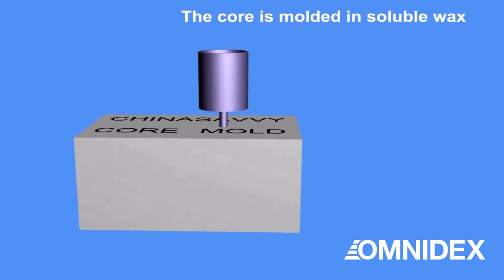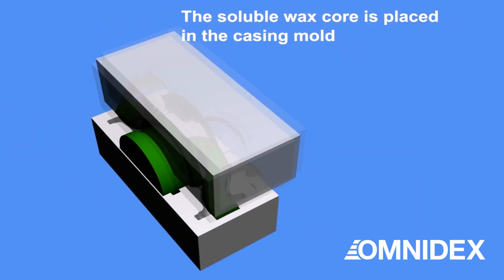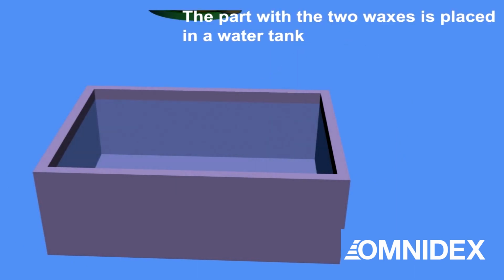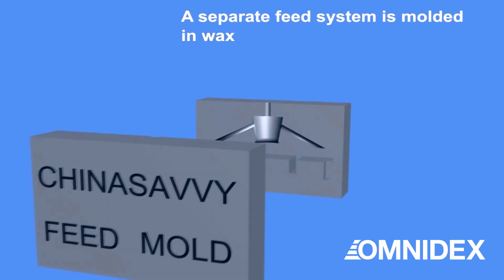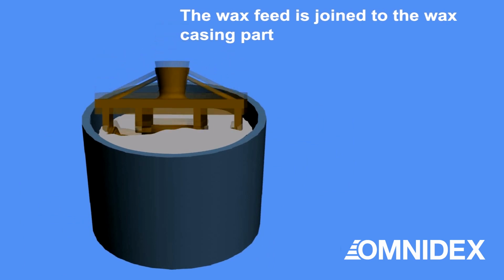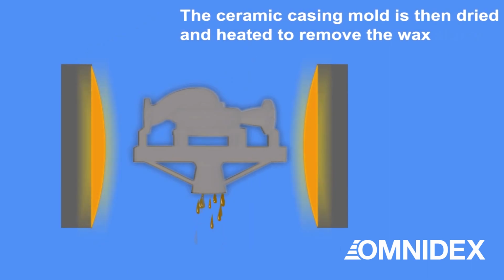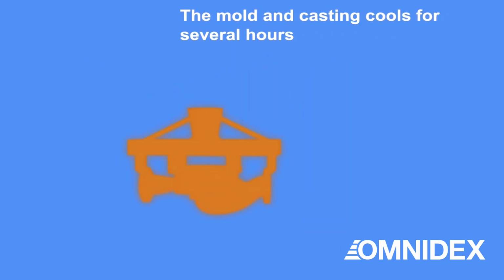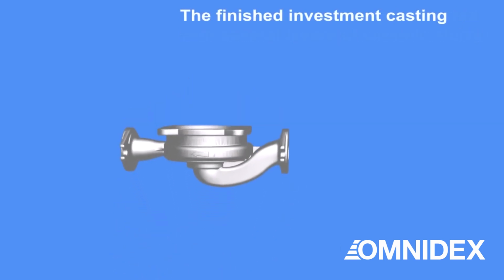Investment Casting Hallow Core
This investment casting (hallow core) animation video shows the easiest and most essential way to understand sand casting!

Investment casting is all about pattern making, mould making, pouring, cooling and shakeout, reclamation, cleaning, fettling and finishing.

Omnidex is a investment casting specialist with over 15 years of experience in the field. What makes us stand out is our total commitment to quality – which is why we have just celebrated 10 years of ISO 9001 certification.